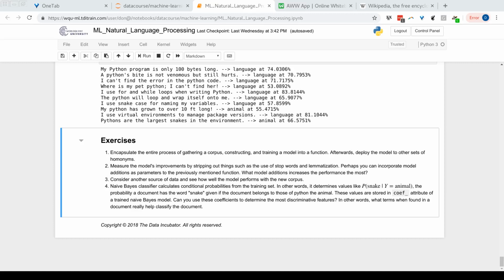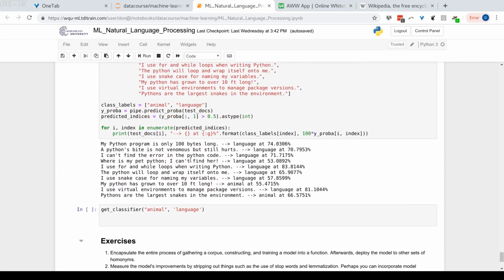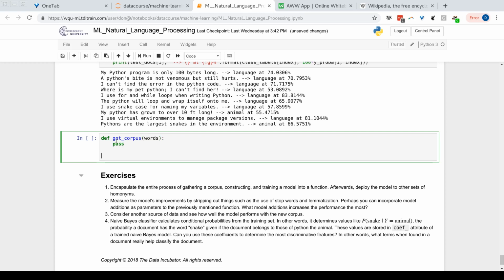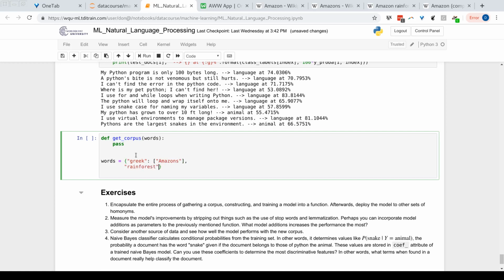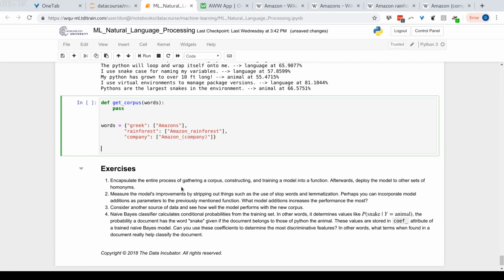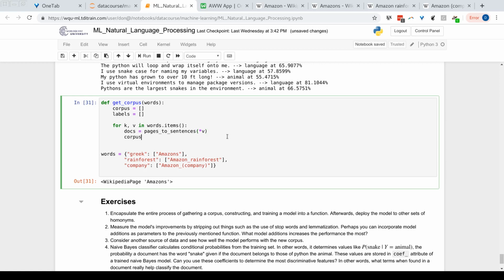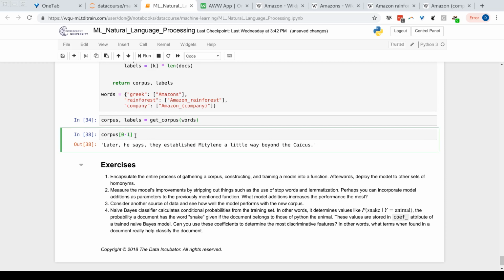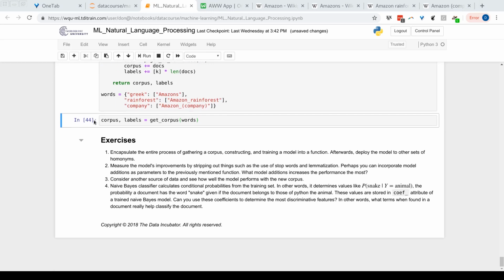Unit II: 3.4.10 Exercise I